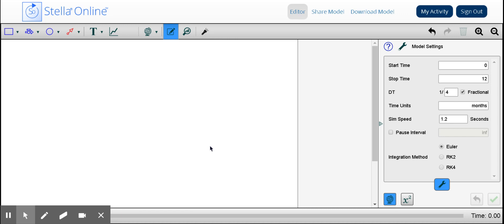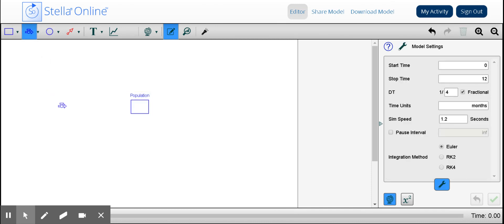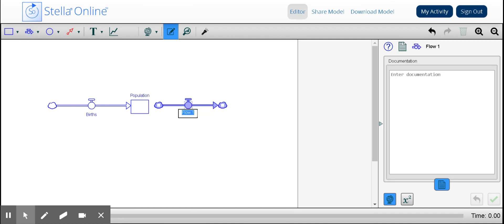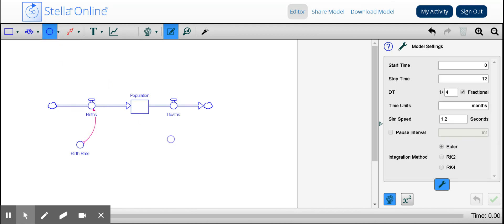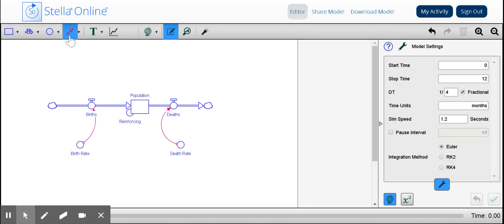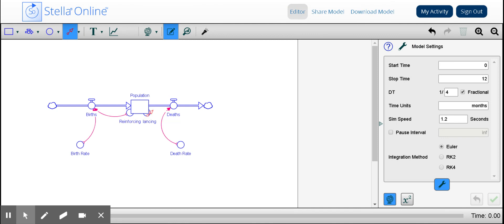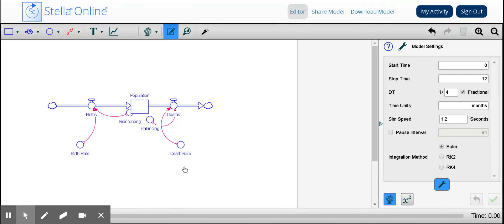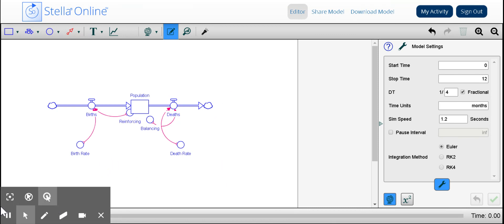Stock and Flow Diagram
Screencast Stock and Flow Diagram
With Open Source licensing CC-BY NC